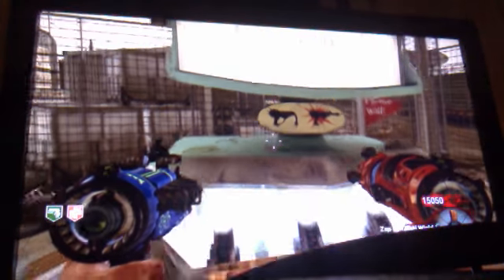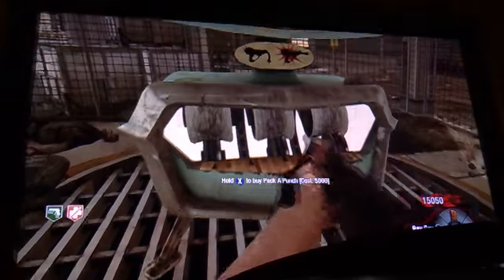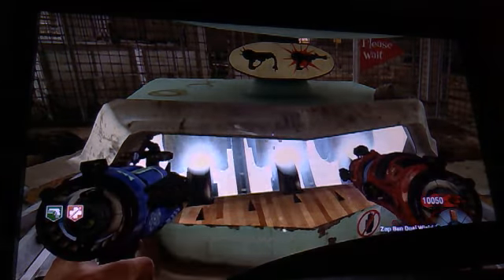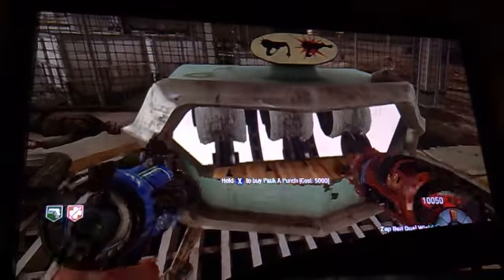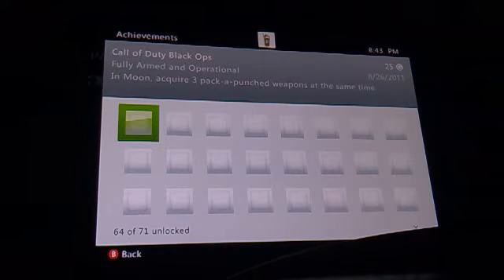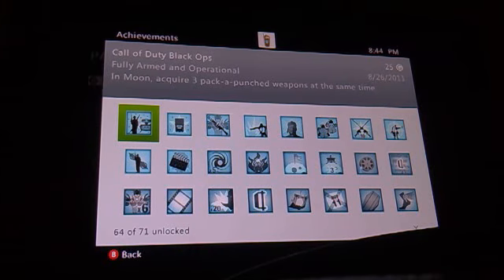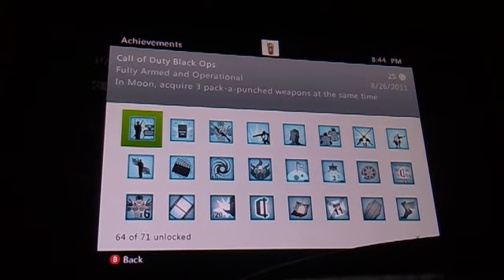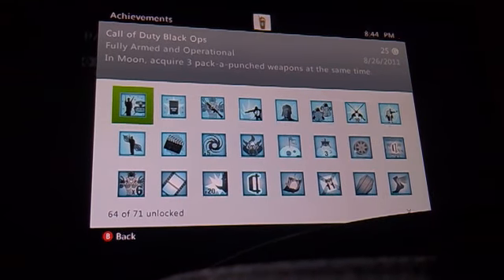Call of Duty Black Ops: Moon: Gameplay and an achievement!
Just some gameplay on the new moon map and i show you an achievment!